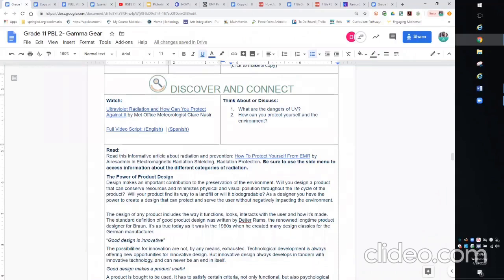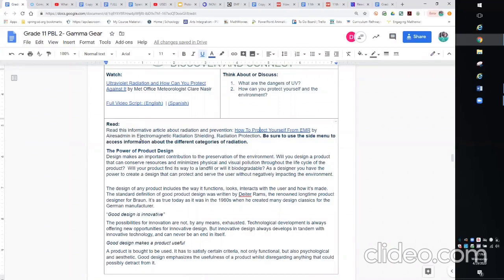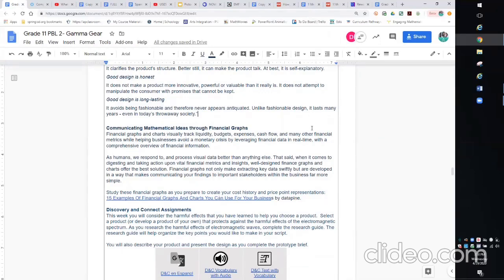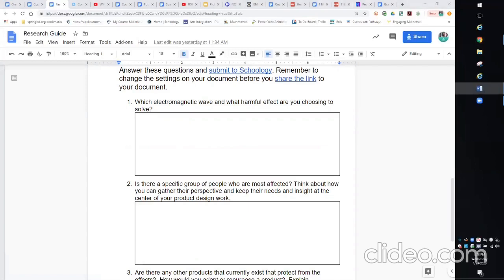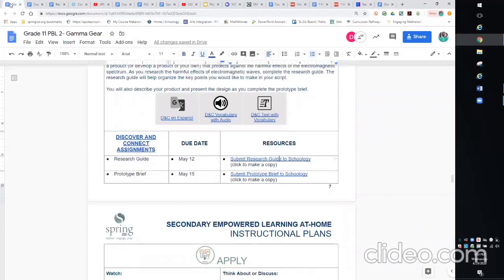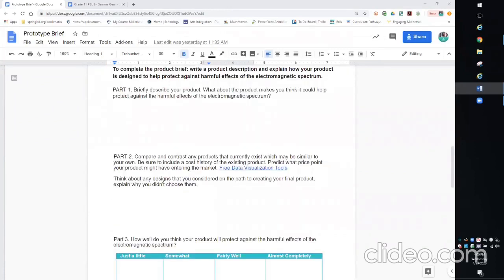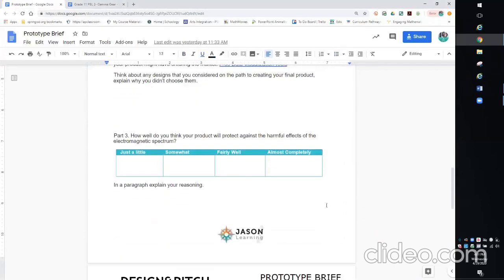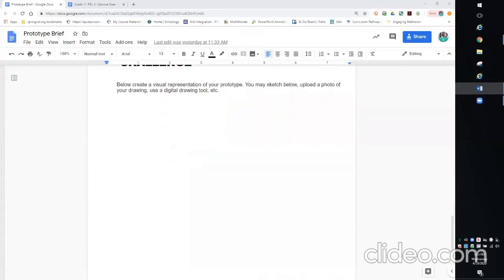Discovery & Connect Section Grade 11 PBL2, Empowered Learning At Home Student Overview mov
Overview video of the discovery and connect section